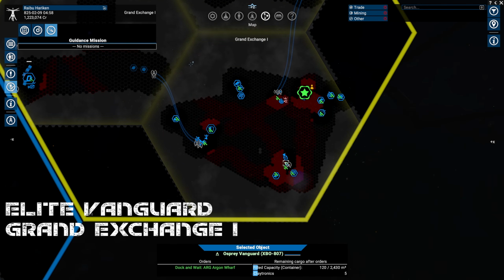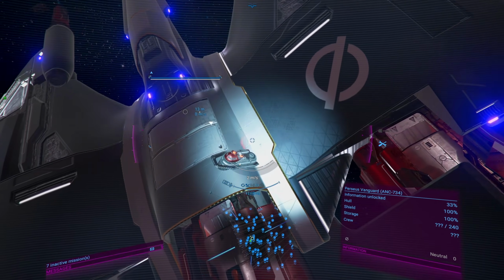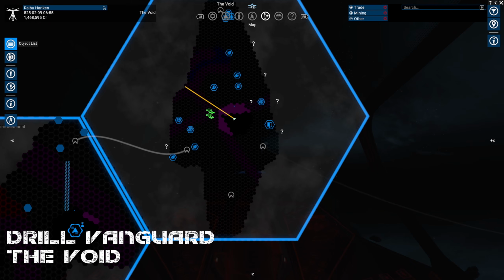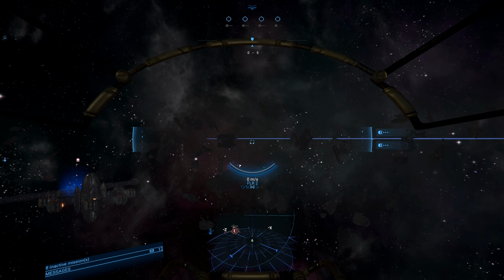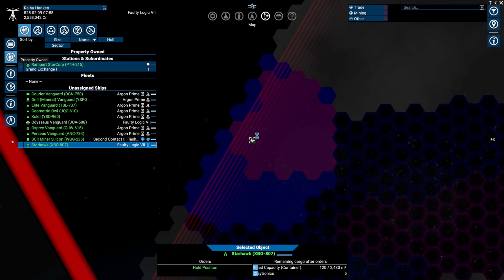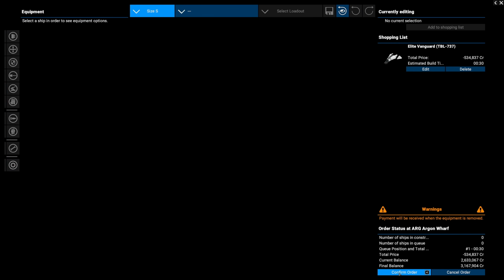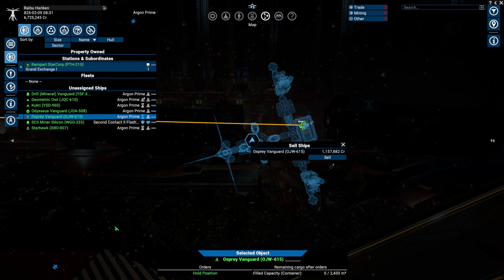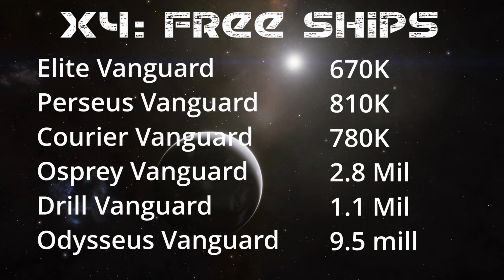X4 Foundations Free Ships 2026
In X4 Foundations there are 6 free ships this guide shows you there location and points out easy navigation to find them. In the second part of the guide I show you the approximate value of the free ships.

Timestamps
00:00 Welcome
00:15 Free Elite Vanguard
00:40 Free Perseus Vanguard
02:16 Free Courier Vanguard
03:23 Free Osprey Vanguard
04:09 Free Drill Vanguard
04:47 Free Odysseus Vanguard
08:22 Part 2
08:27 Sell Elite Vanguard
09:59 Sell Perseus Vanguard
10:39 Sell Courier Vanguard
11:12 Sell Osprey Vanguard
11:49 Sell Drill Vanguard
12:37 Sell Odysseus Vanguard
13:26 Conclusion
13:46 Thanks and Bye